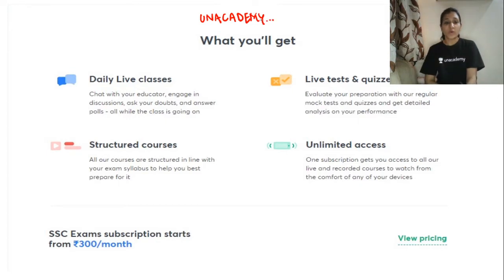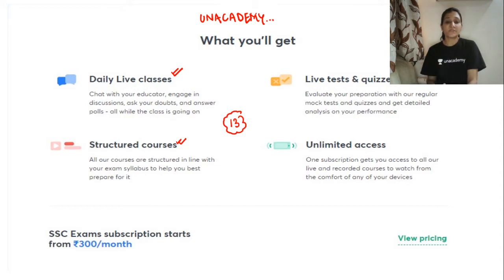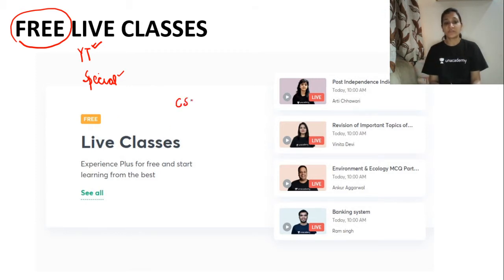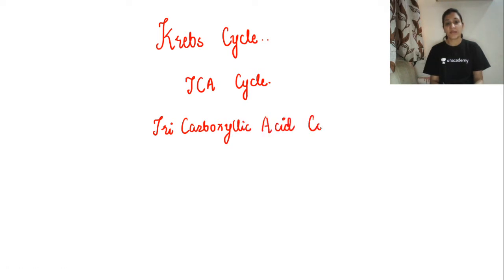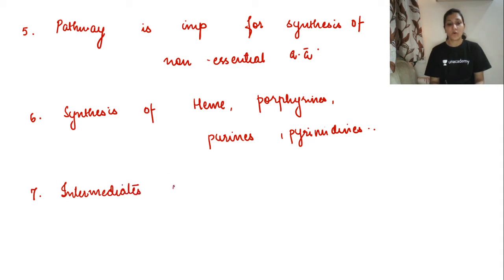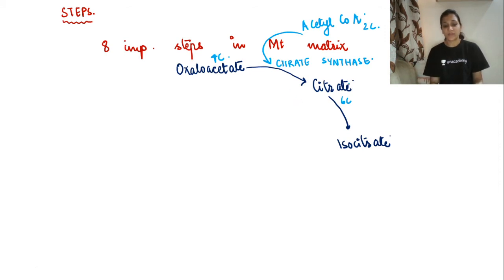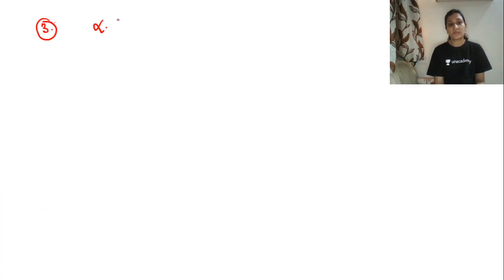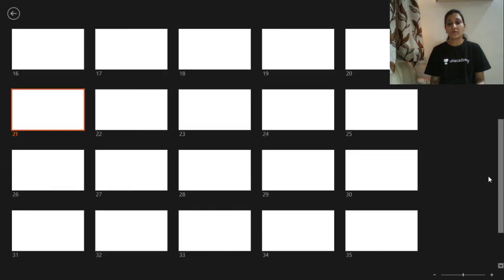Krebs Cycle | Carbohydrate Metabolism | Target CSIR-UGC NET 2020 | Farida Bandookwala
In this session, our expert, Farida Bandookwala, will take a session on "Krebs Cycle'' -Carbohydrate Metabolism  from subject LIFE SCIENCE. It will help learners preparing for CSIR-UGC NET 2020/2021.

Interested students can also attend special class by Farida Ma'am on Unacademy app. All the special classes by her are free on Unacademy App.

Unacademy Subscription Benefits:
1. Learn from your favorite teacher
2. Dedicated DOUBT sessions
3. One Subscription, Unlimited Access
4. Real-time interaction with Teachers
5. You can ask doubts in the live class
6. Limited students
7. Download the videos & watch offline